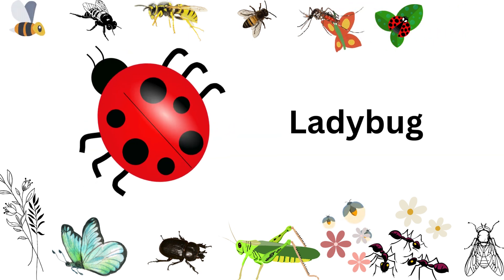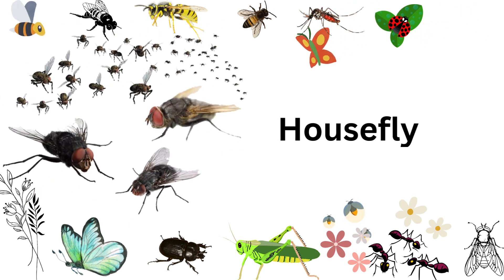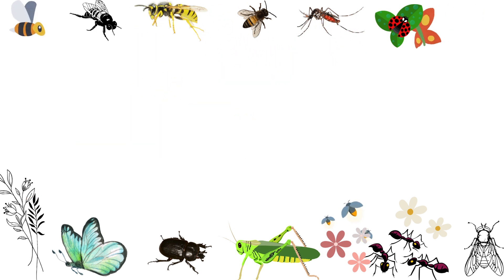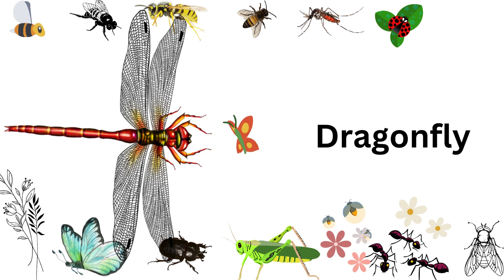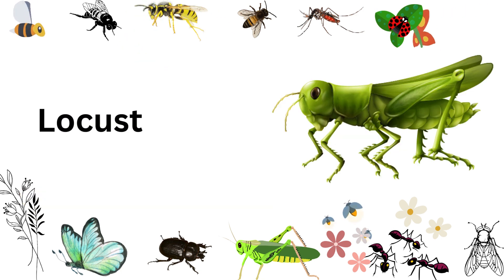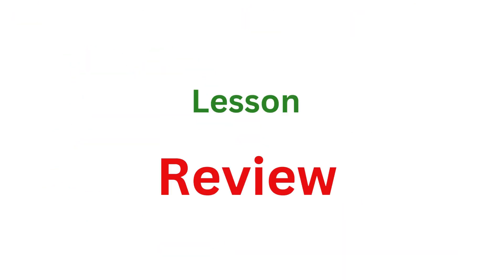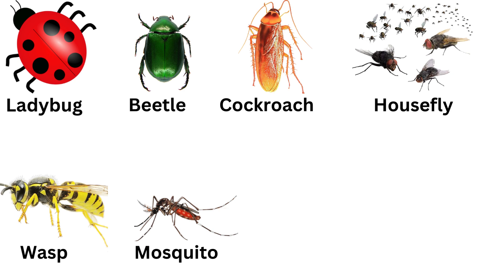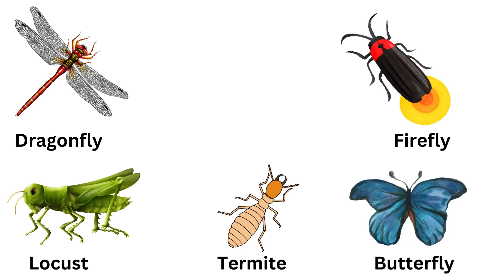Learn About Bees, Butterflies, and Ladybugs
Insects names || Insects names in English || Insects names in English with Picture //
Welcome to FunLearn, where education meets entertainment! Dive into a world of interactive learning and discovery with our fun-packed YouTube channel. Designed especially for kids, FunLearn offers a unique approach to education through engaging videos, vibrant animations, and exciting activities.

Join us on an educational journey where every video is an adventure waiting to unfold. From captivating storytelling to fascinating science experiments, we cover a wide range of topics that spark curiosity and ignite young minds. Whether it's exploring the wonders of nature, unraveling the mysteries of mathematics, or embarking on historical quests, there's always something new and exciting to learn with FunLearn.

Our goal is to make learning an enjoyable experience for children of all ages. With our creative content and interactive format, we strive to inspire a lifelong love for learning. So, come on board and let's make education a thrilling and unforgettable ride with FunLearn!